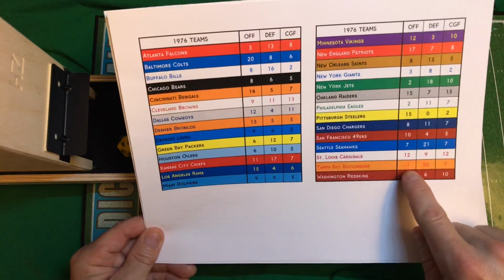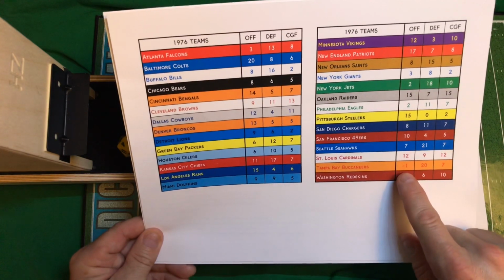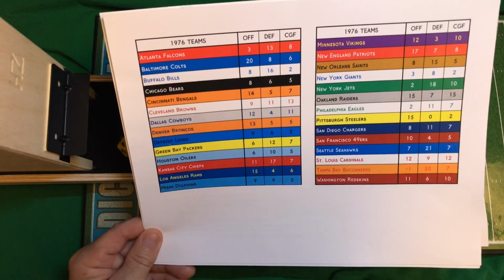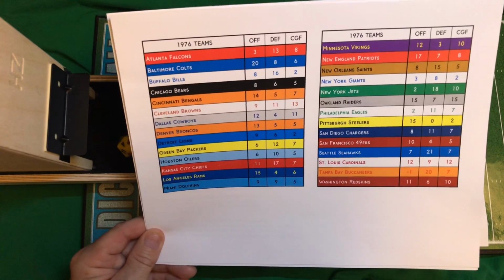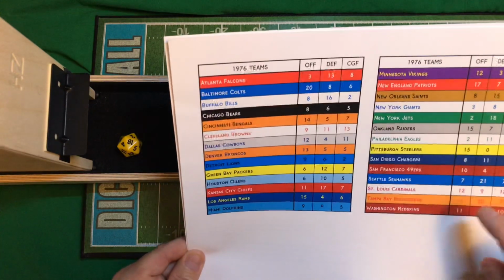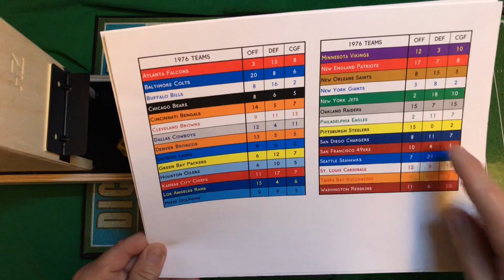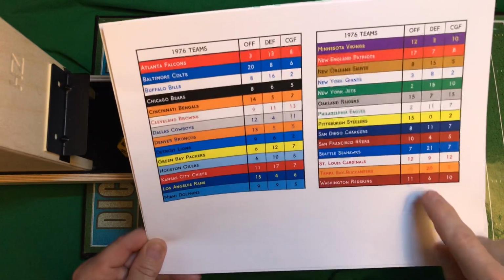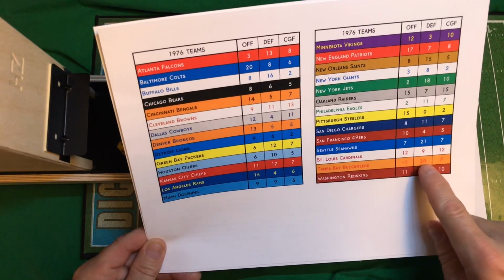Michael Owens’ Quick Play Football 1976 Tampa Bay Buccaneers season replay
I did read from the wrong column in both of my CGF rolls, should have been from the middle column. I rerolled after the fact, and both times the TD failed. So the outcome was the same.